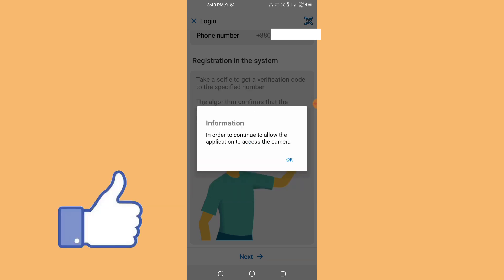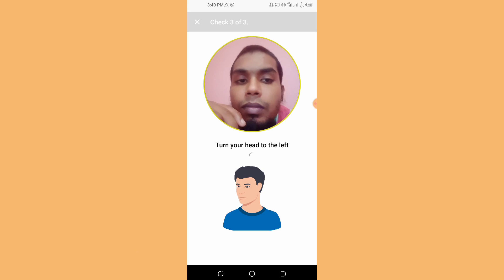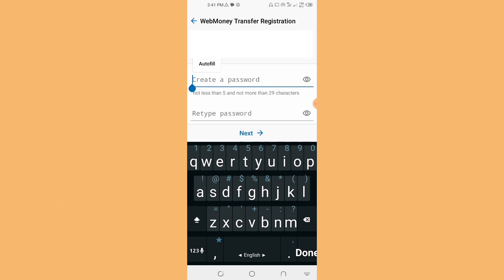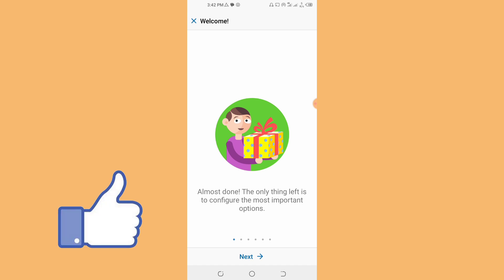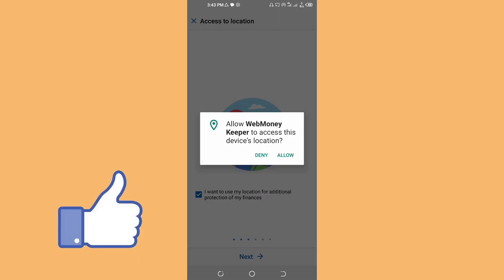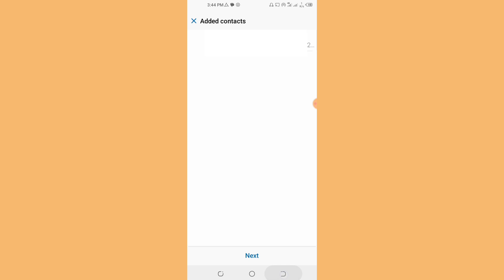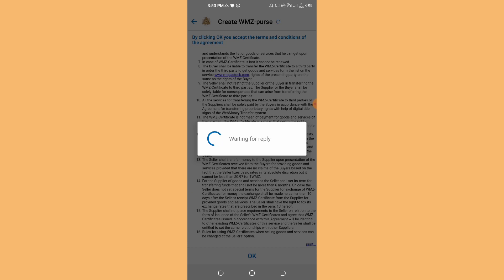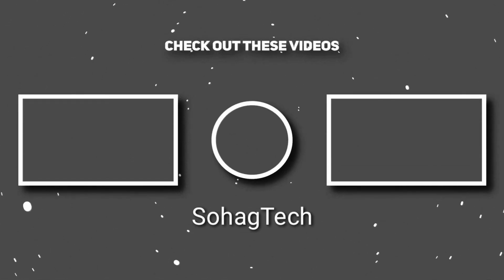How To Create Webmoney Account in Bangladesh | Create Webmoney Account Bangla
WebMoney is a digital wallet and online payment system that was founded in 1998 by WM Transfer Ltd., a company based in Moscow, Russia. It is designed to facilitate secure online transactions and money transfers. WebMoney provides a range of services, including online payments, money transfers, and online billing. It is particularly popular in countries in the former Soviet Union and some other Eastern European countries.
 In this video i am showing you How To Create Webmoney Account in Bangladesh | Create Webmoney Account Bangla